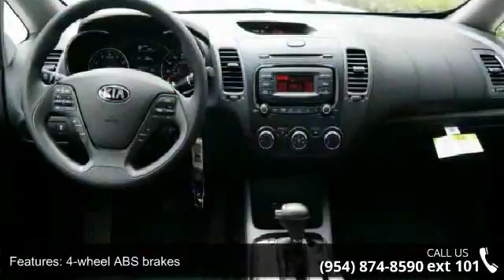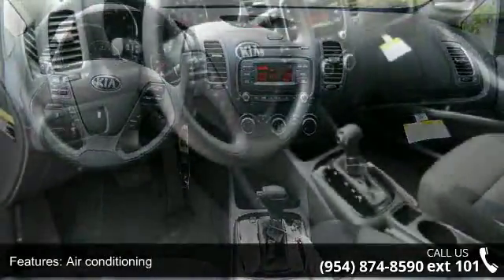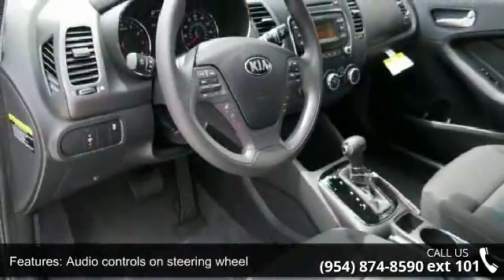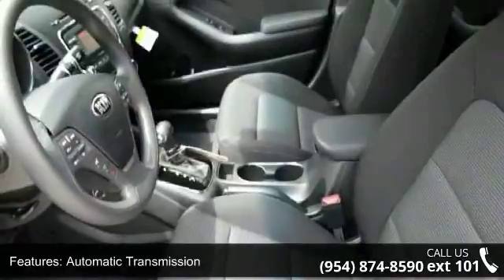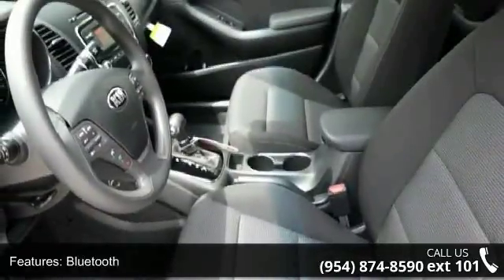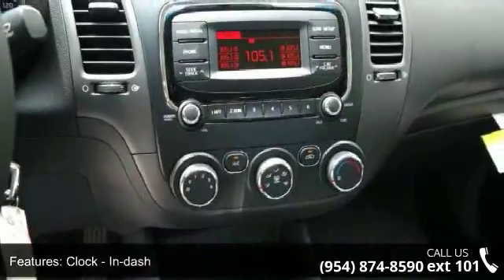2018 Kia Forte LX - Gunther Kia of Fort Lauderdale - Fort...